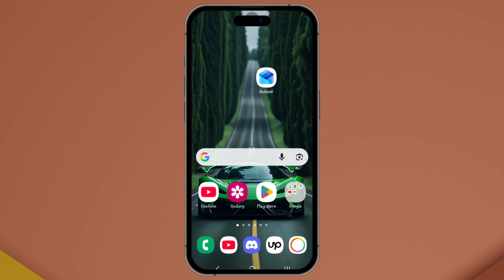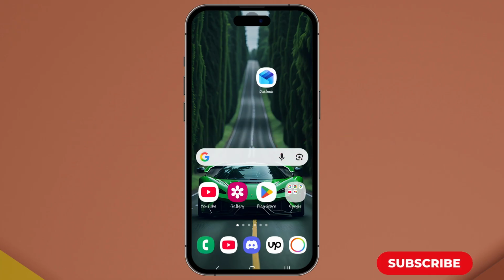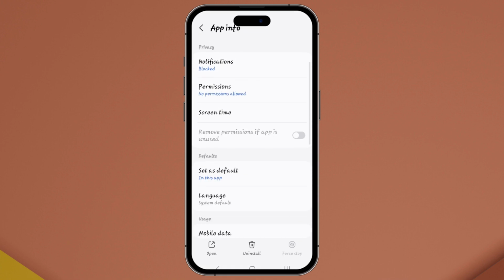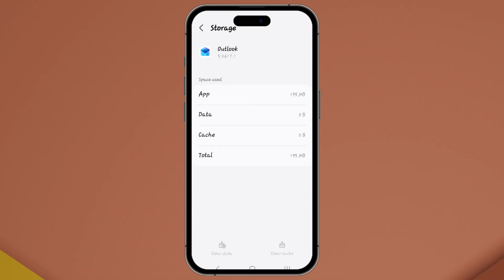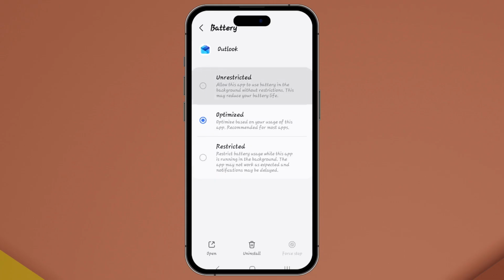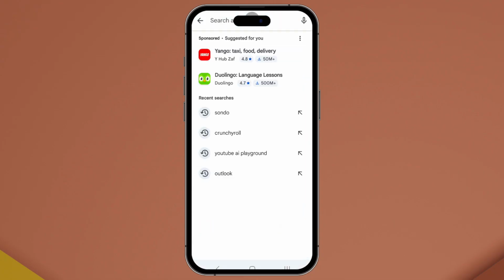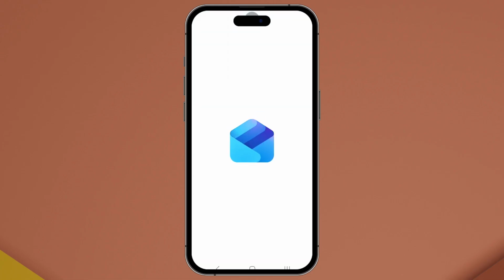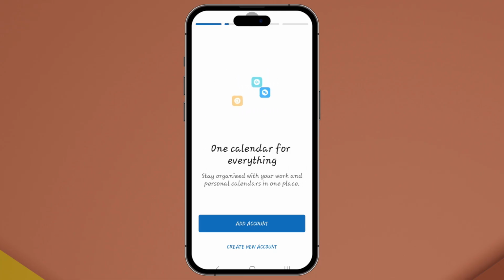How to Fix Outlook App Not Working on Android (2026) — Quick Fix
📧 How to fix Outlook app not working on Android (2026) — a quick step by step fix covering the most common reasons the Outlook app crashes, freezes, won't load emails, or stops syncing on Android devices. If your Outlook app just stopped working and you need it back fast, this gets it sorted in minutes.
WHAT YOU'LL LEARN:
✅ What are the most common reasons the Outlook app stops working on Android in 2026 — and which fix resolves it fastest without losing your data? ✅ How do you fix Outlook not syncing or loading new emails on Android without uninstalling and losing your account settings? ✅ Is the Outlook Android problem caused by a recent app update, a cache issue, or your Android OS version in 2026?
MINI-FAQ:
Why is my Outlook app not working on Android in 2026? How do you fix Outlook not syncing on Android without reinstalling? Is the Outlook Android bug caused by a recent update in 2026?